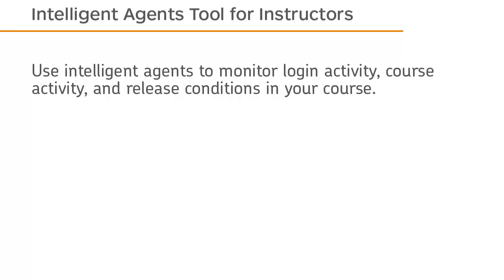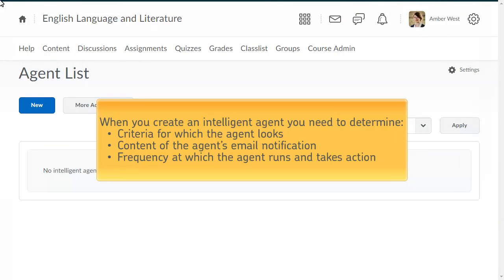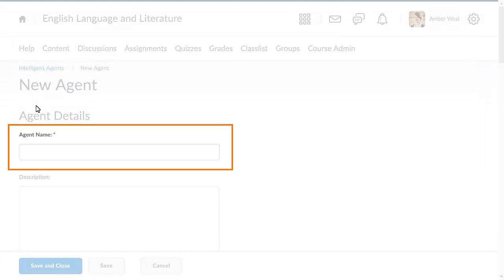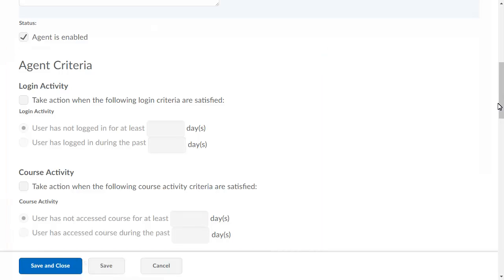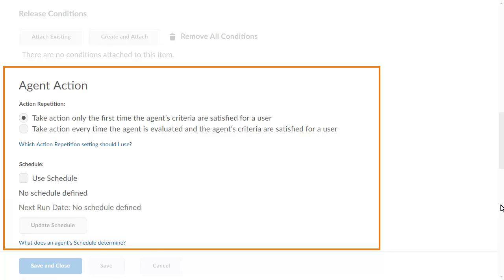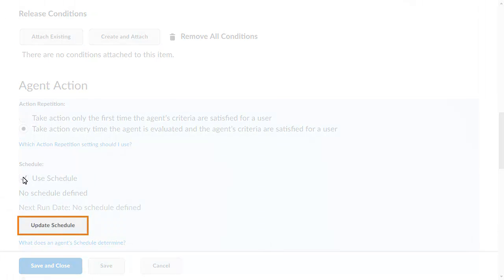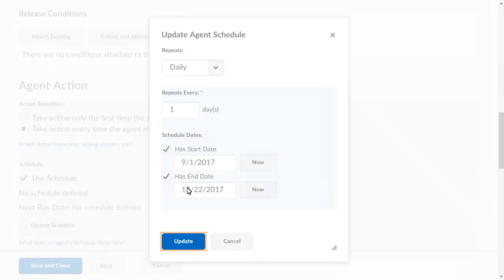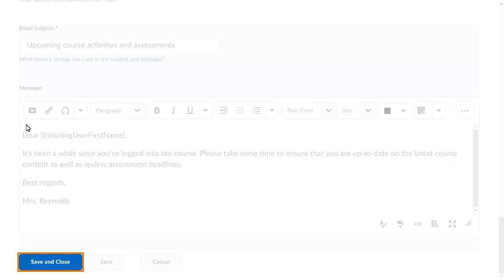Intelligent Agents - Create an Intelligent Agent - Instructor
Thank you for visiting! This video has been updated.

This tutorial shows how to create an intelligent agent in Brightspace Learning Environment 10.7 and higher.